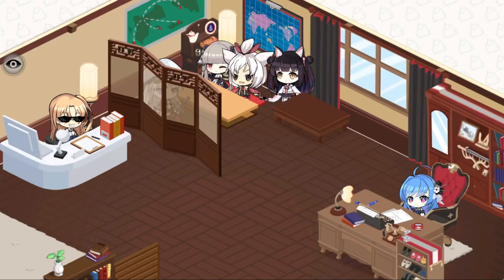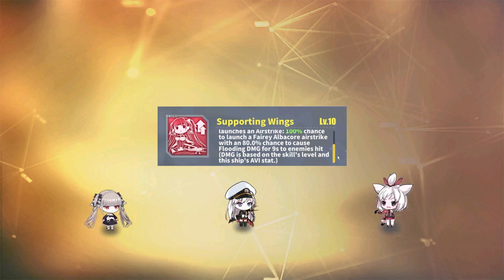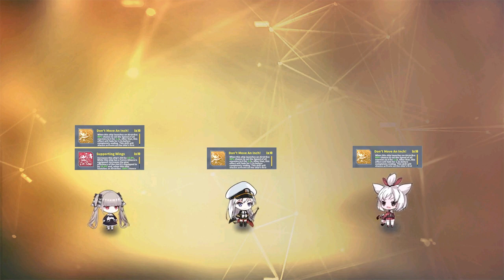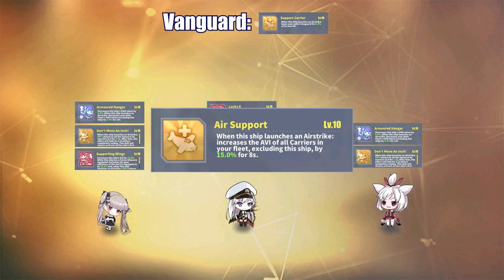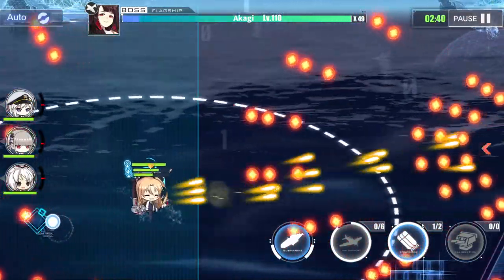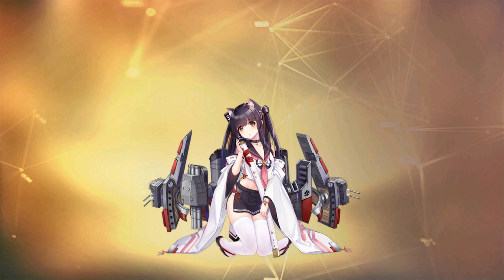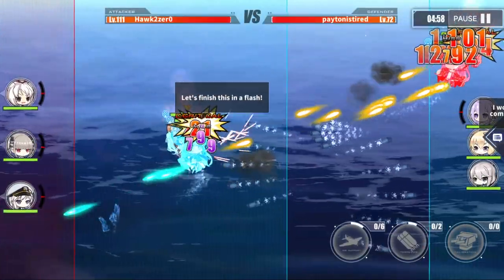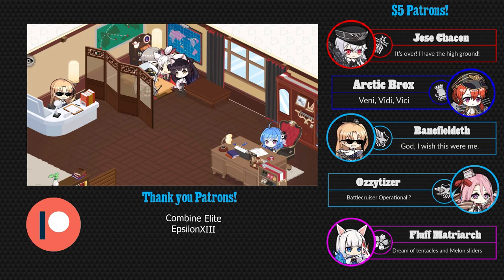Stun and Done! - Fun Fleet Formations | Azur Lane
A video that's been long past due, but talking about one of my favorite fleets to use in a normal usual setting!